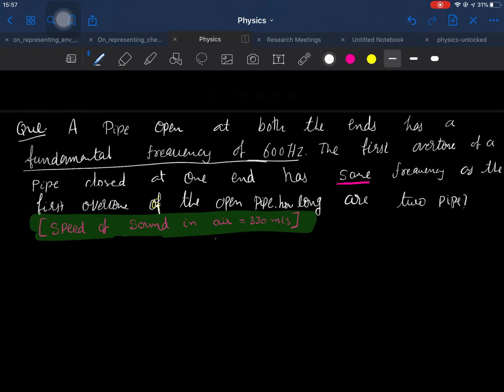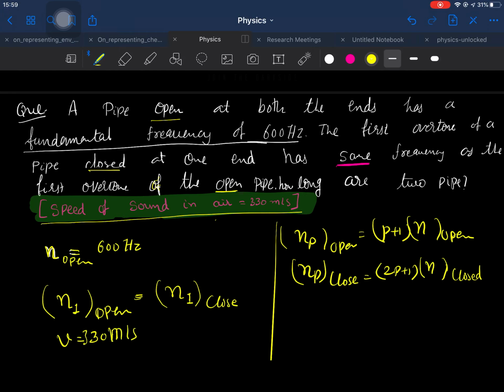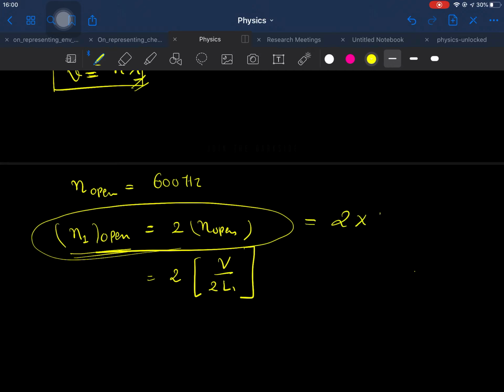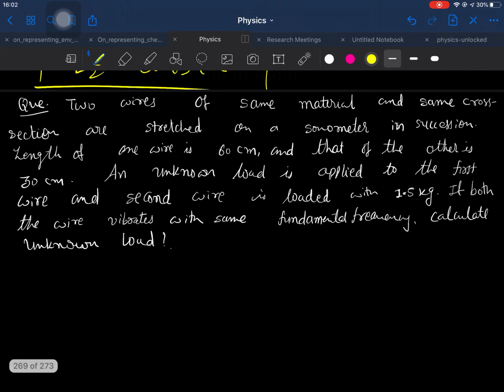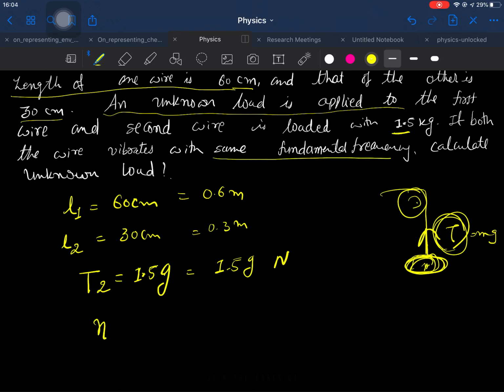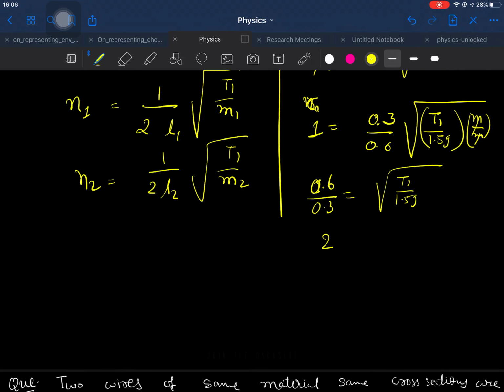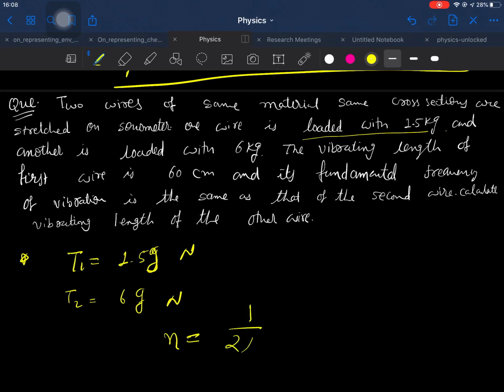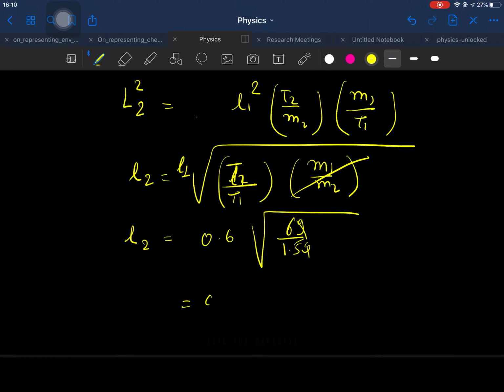Superposition of Waves Numericals Lec 4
Attention Students, 4th Part of Video Lecture on Superposition of Waves Numericals is here for you all to watch it. Please share it with others, if it helped you.